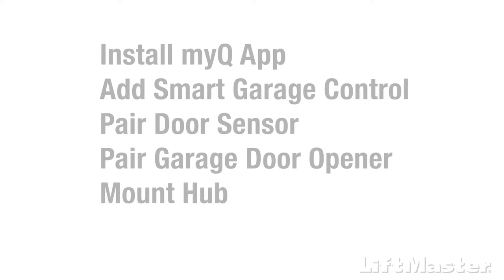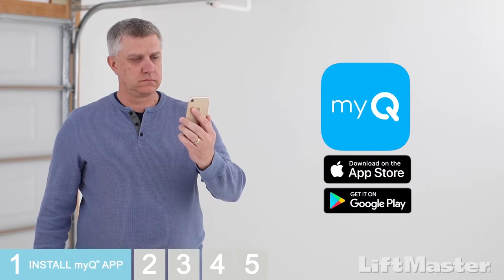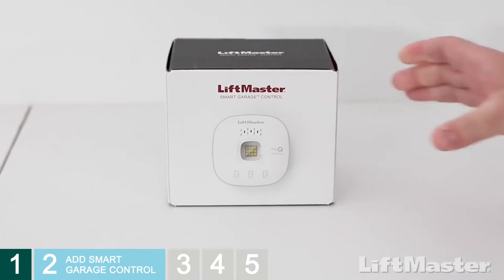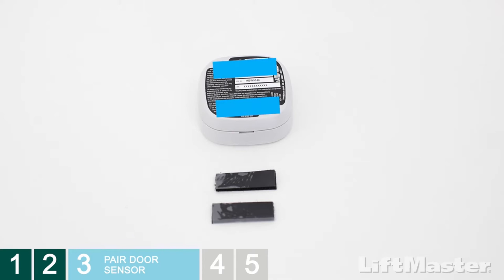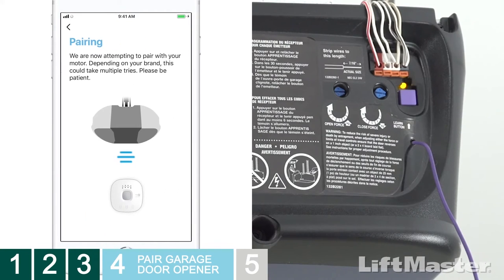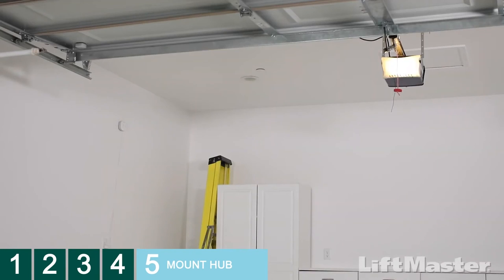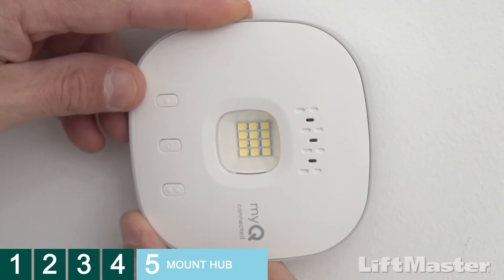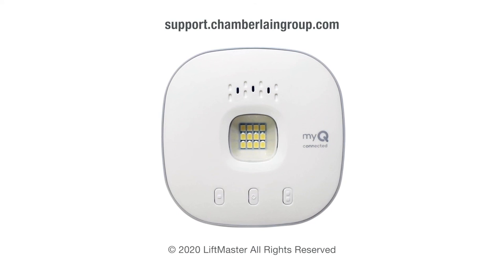How to Install the LiftMaster Smart Garage Control and Get Connected Using the myQ App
In this installation overview, we'll walk you through installing the myQ app, adding the LiftMaster Smart Garage Control to your account, pairing and mounting the door sensor, pairing the garage door opener, and mounting the hub.

This video is intended for demonstration purposes only. The procedures demonstrated should only be performed by trained, professional installers and service technicians. Safe operation and servicing requires that you follow all instructions and safety advisories found in the manual.